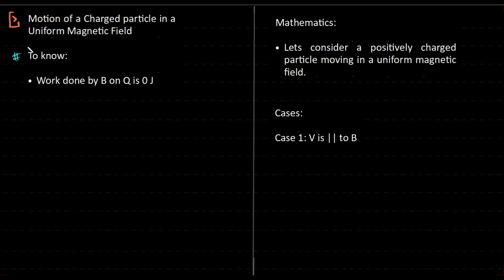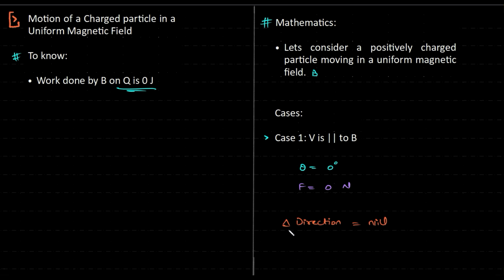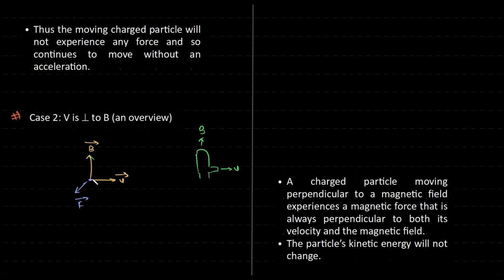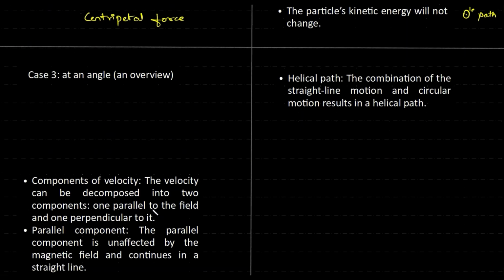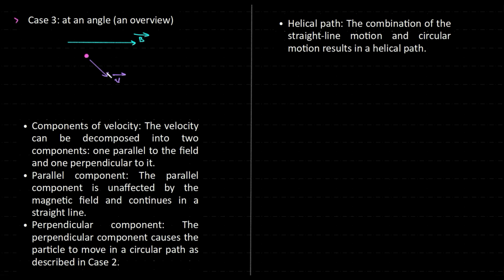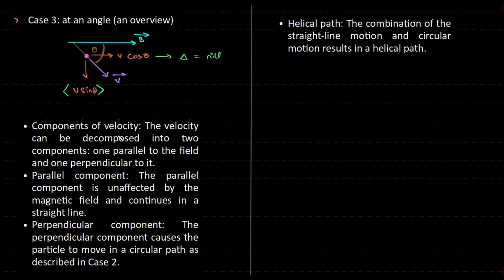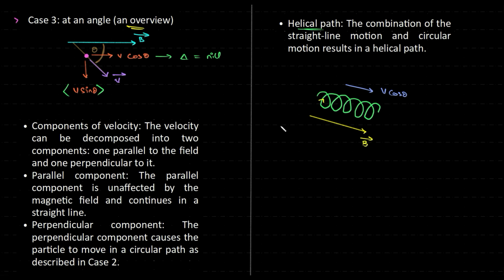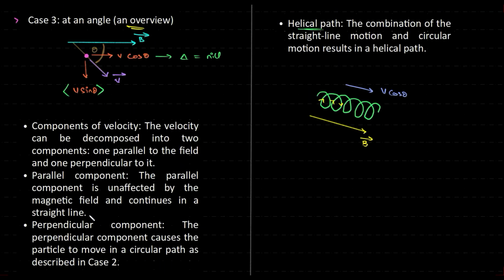12P C4 5A P1 2